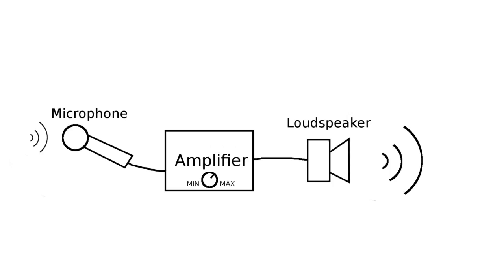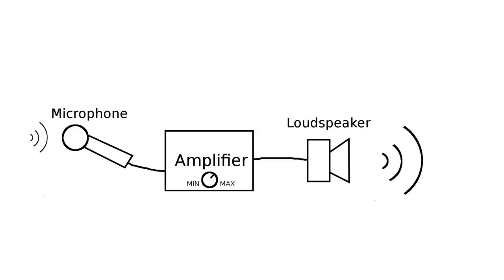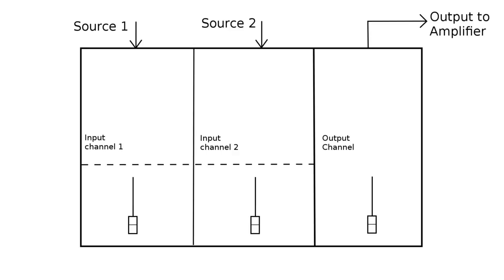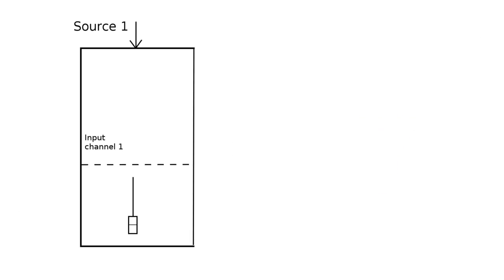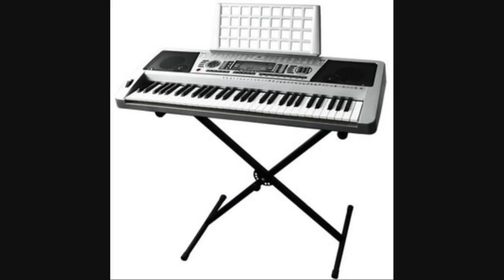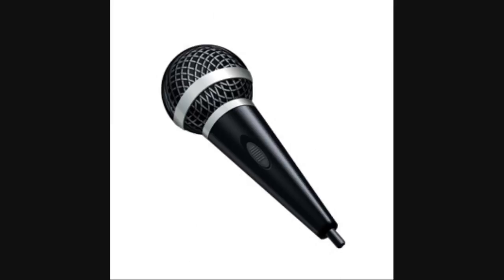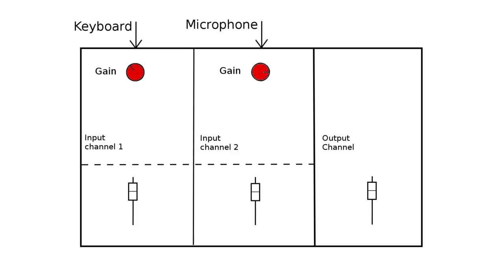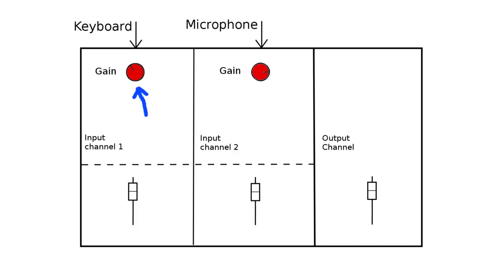Intro to PA part 2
An Introduction to PA Systems & their operation - part 2